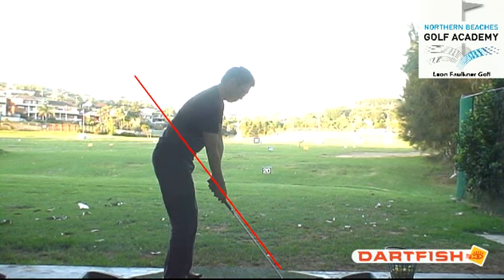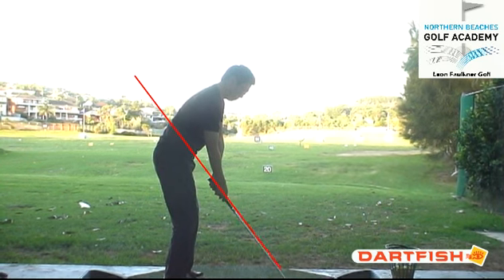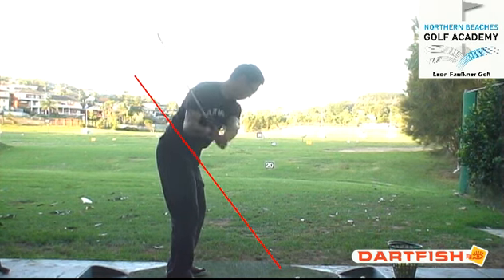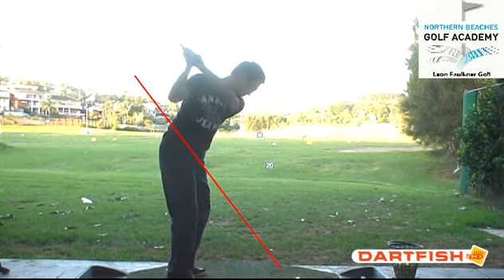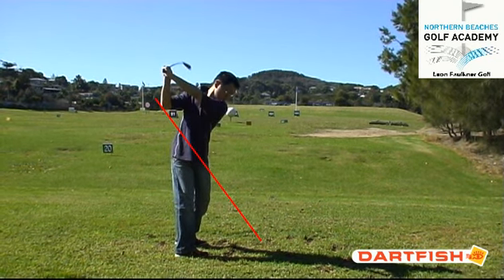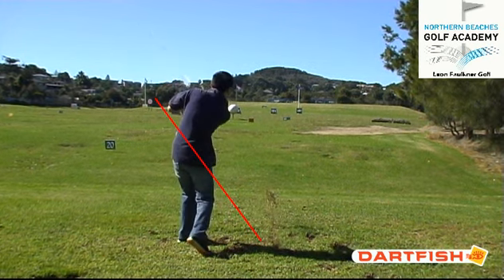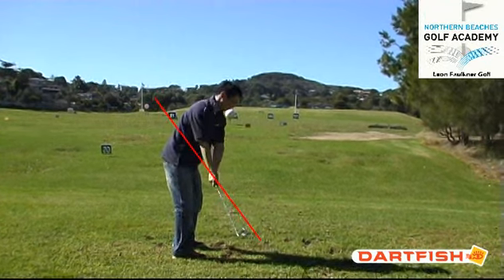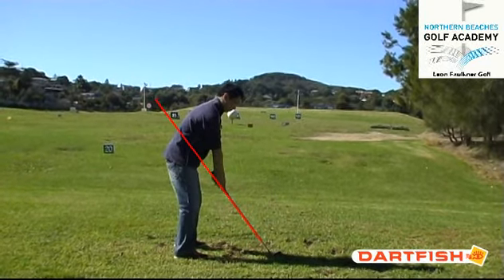Leon Faulkner Golf - Lesson Tutorial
This lesson tutorial explains how important it is to develop clubface awareness in order to improve your ball striking & how excess wrist movement on the takeaway results in loss of control.